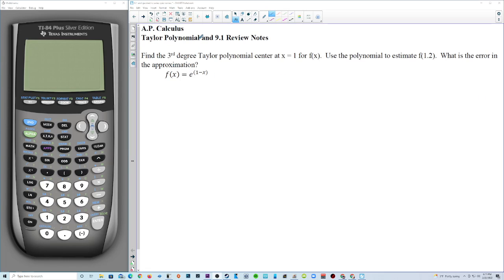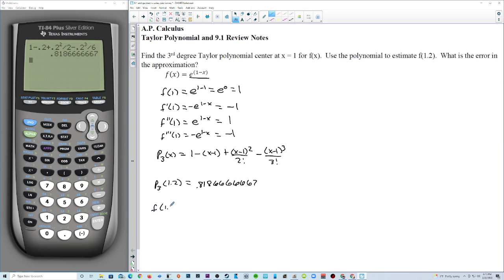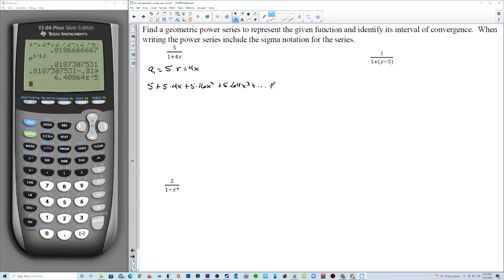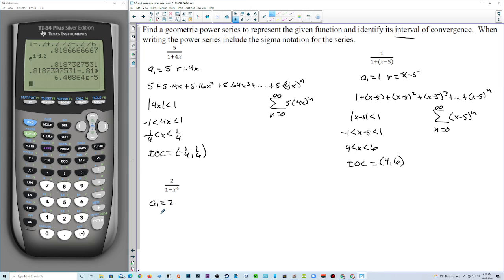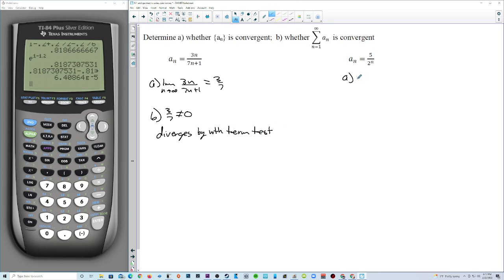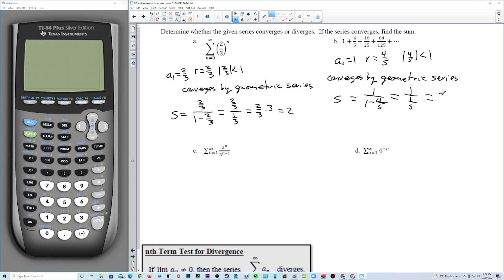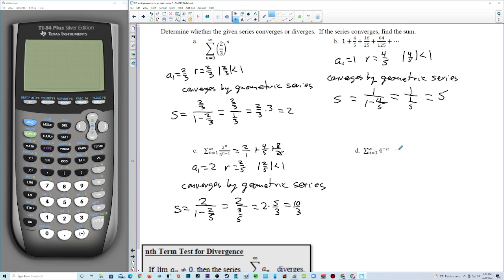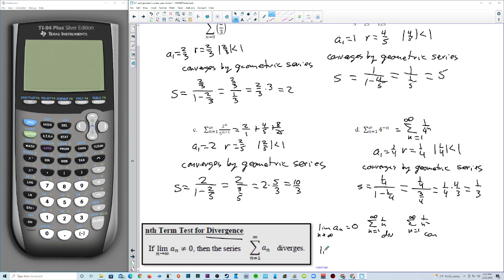AP Calculus 9.1 and Geometric Series Quiz Review